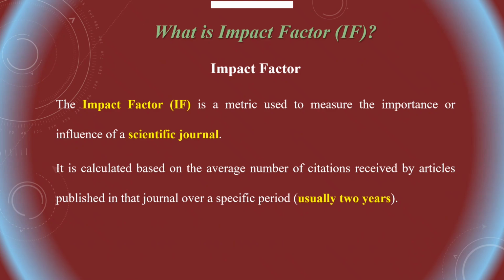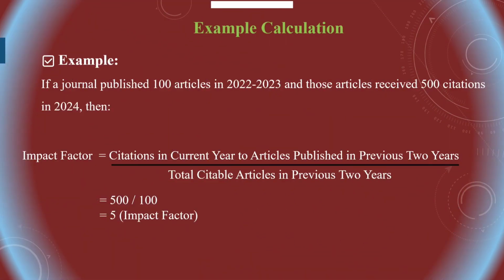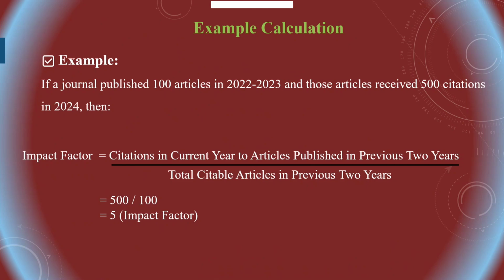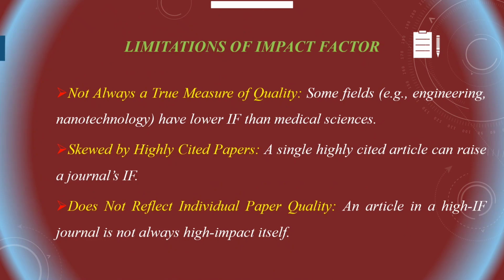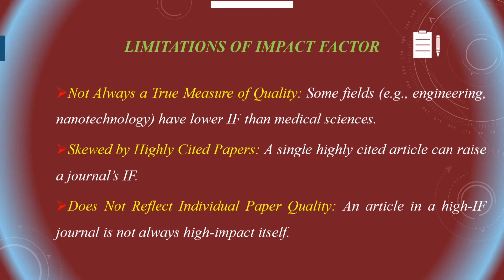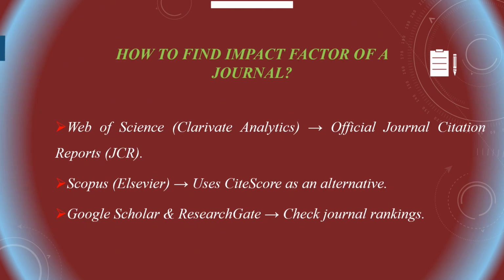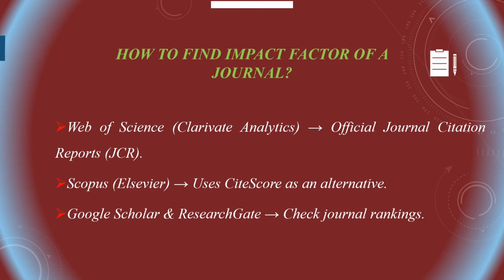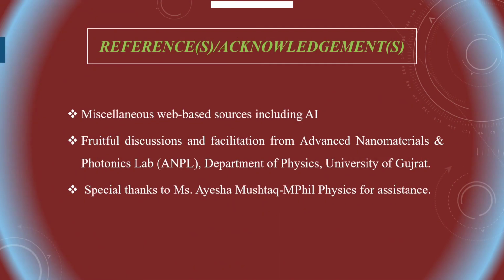What is Impact Factor? 🎓 | Understanding Research Paper Value 📊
In this video, we explain what an Impact Factor is, how it's calculated, and why it's important in the academic and research world. Whether you're a student, researcher, or just curious about how the worth of a research paper or journal is measured, this video breaks it down in a simple and clear way.
🔍 Topics Covered:
• What is Impact Factor?
• How is it calculated?
• Why does it matter for researchers and journals?
• Common misconceptions about Impact Factor